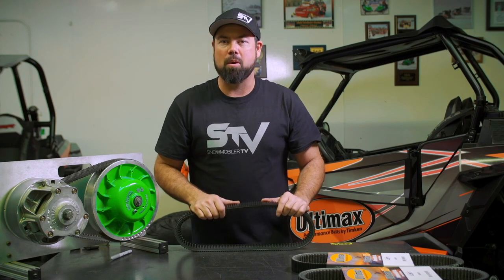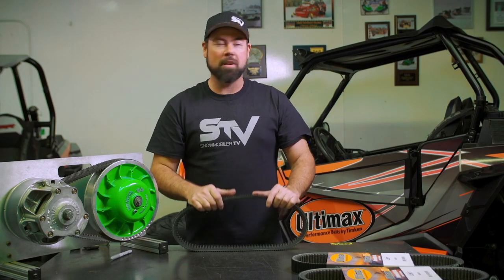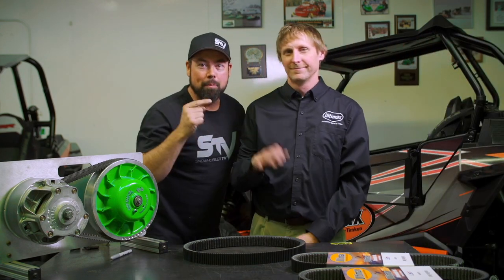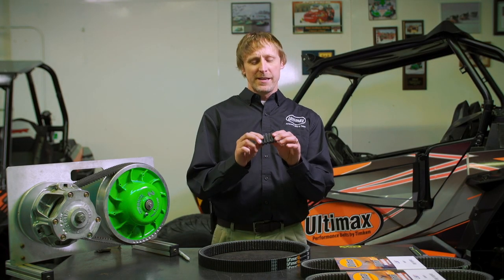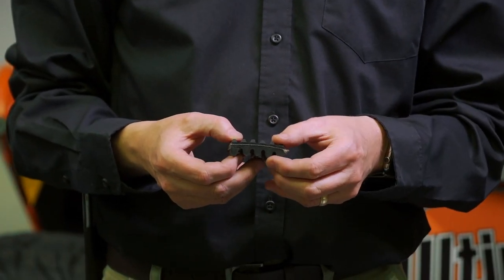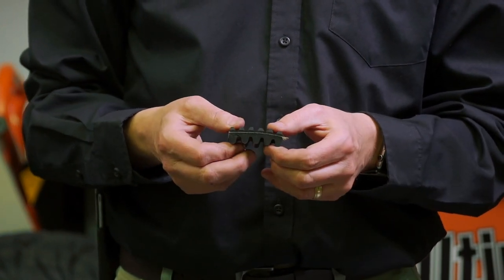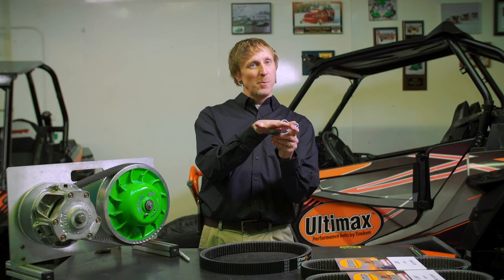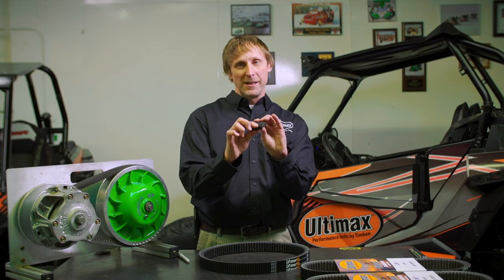Ultimax Belts Myth Buster 4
Cogs are for cooling?